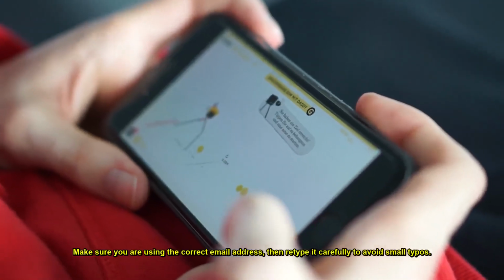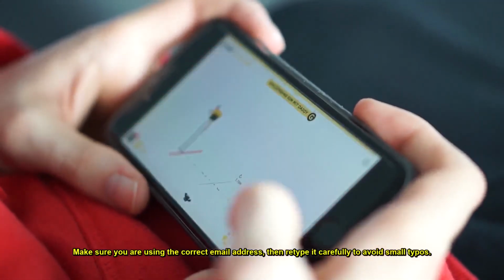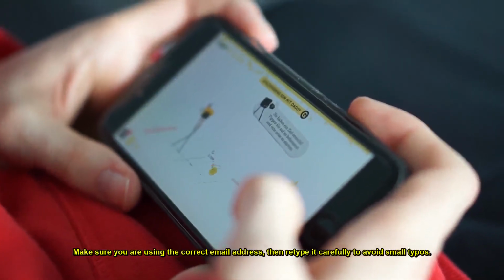How to login to Gusto for paycheck changes after job offers - Quick Tutorial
In this quick tutorial, we’ll guide you through the simple steps to log in to Gusto for making paycheck changes after receiving job offers. Whether you’re a new employee or adjusting your payment settings, this video will help you navigate the Gusto platform with ease. Don’t miss out on maximizing your paycheck accuracy!